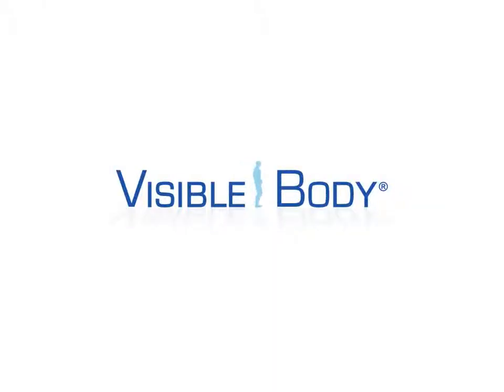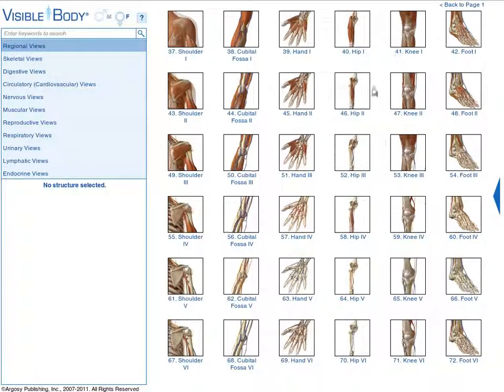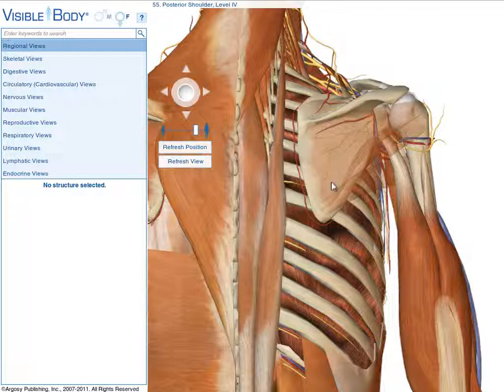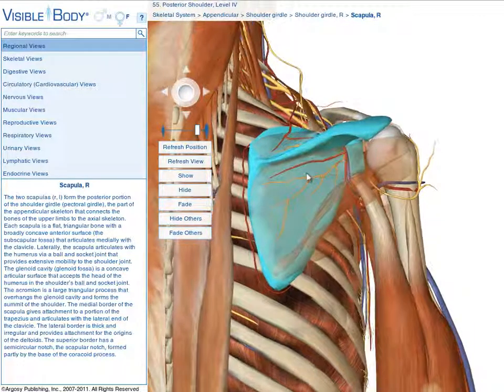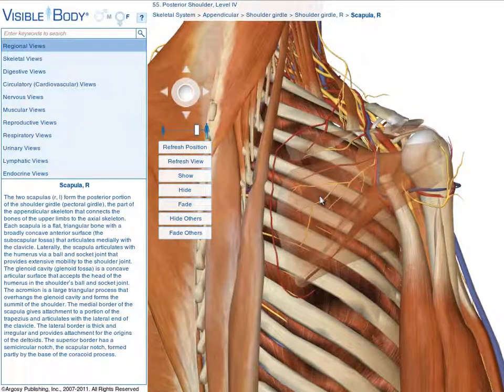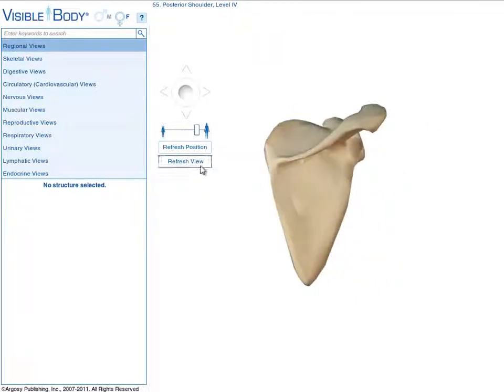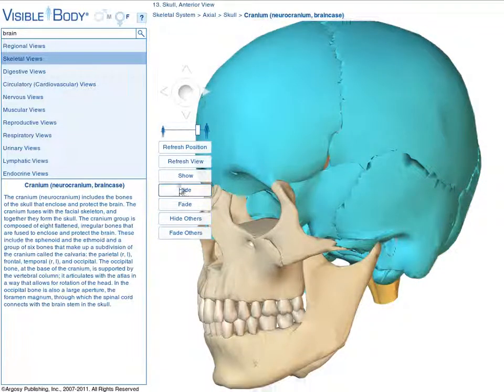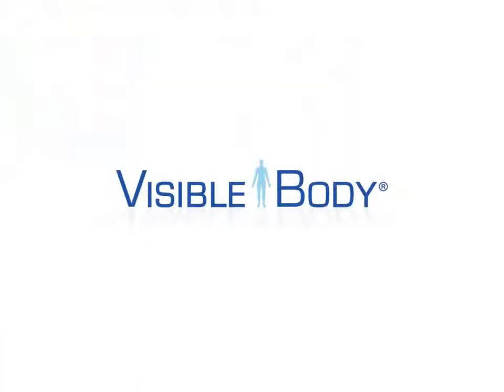Anatomia in 3D